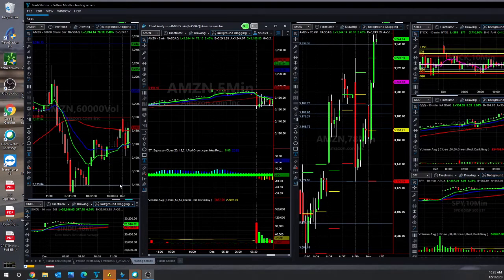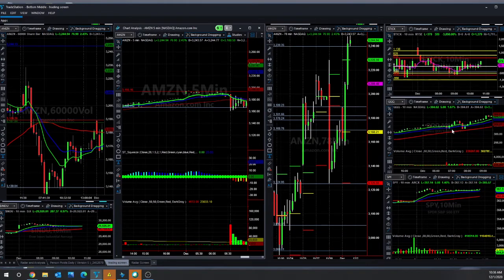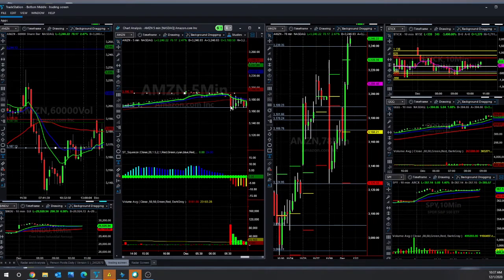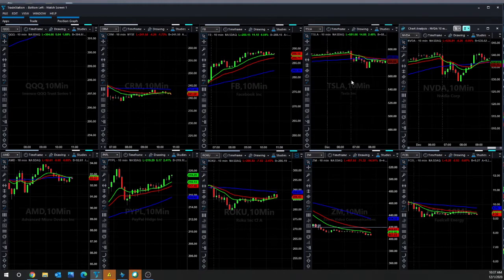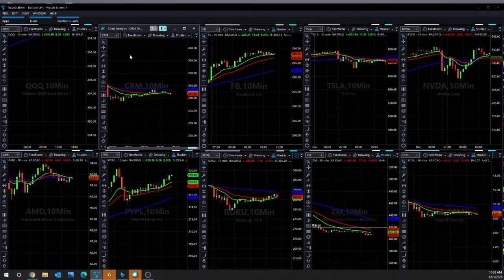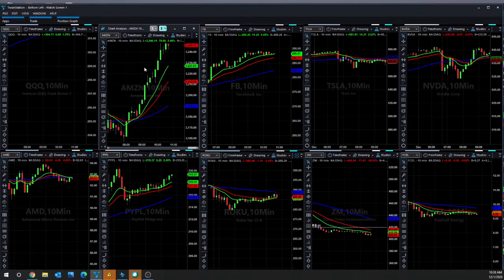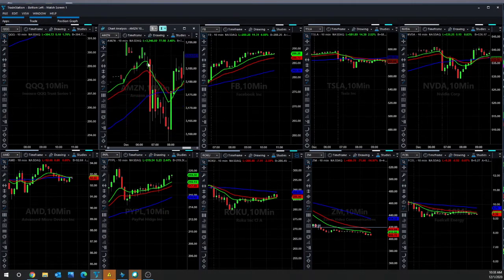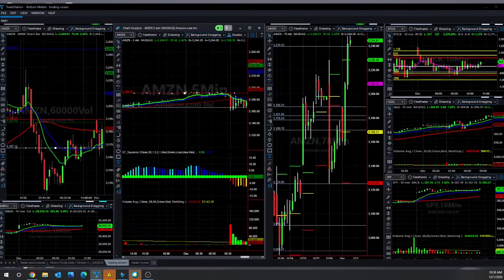Daryl Morse reviews today's trades.